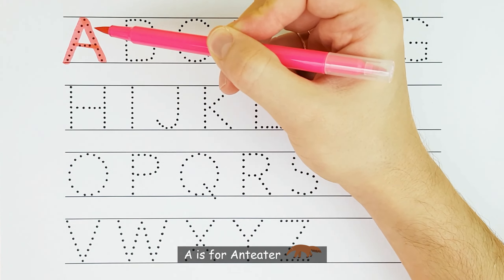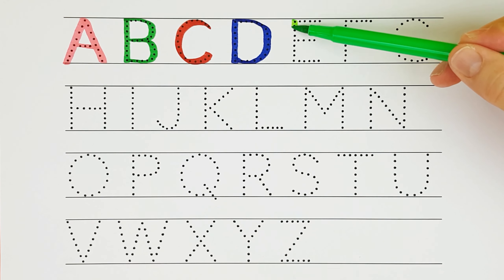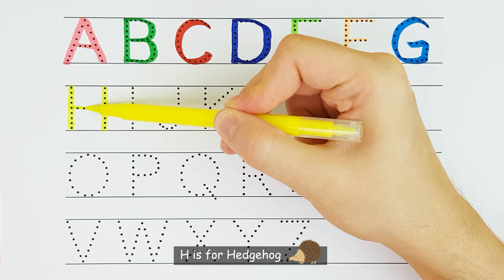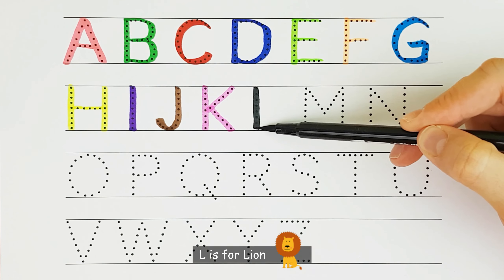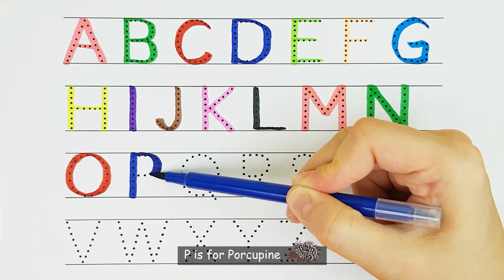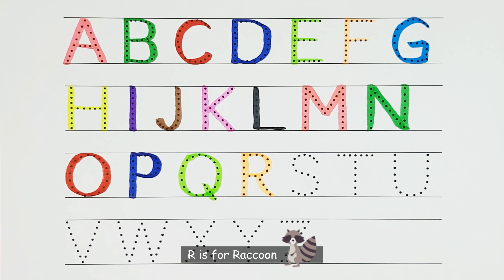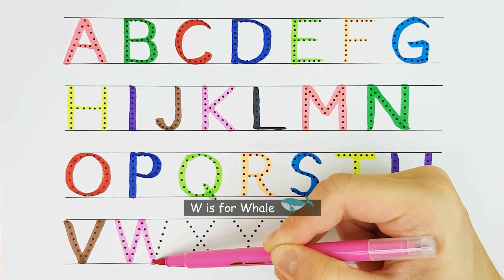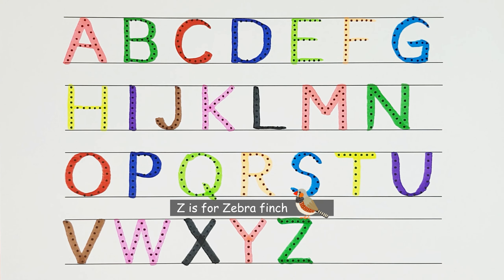Learn the Letters of the English Alphabet from A to Z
Join us in this fun and educational video where we teach kids how to write the English alphabet using colorful markers. We'll go through each letter of the alphabet, pronouncing them as we write, and give an example word that begins with that letter. This video is perfect for young children who are learning how to write and want to expand their knowledge of the English language.